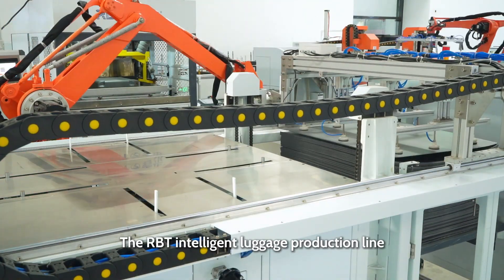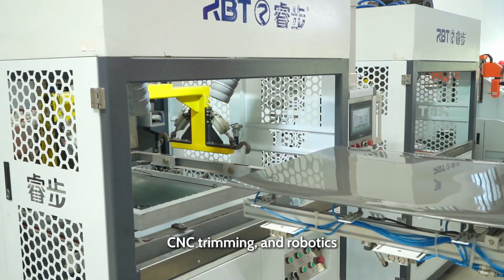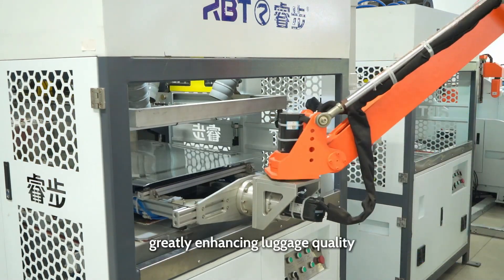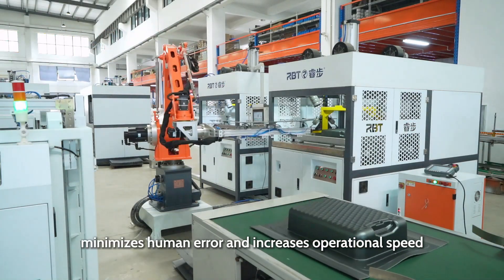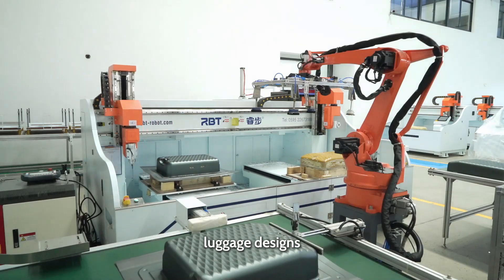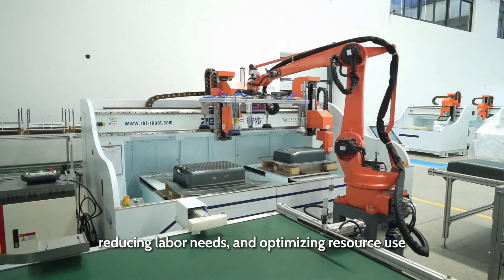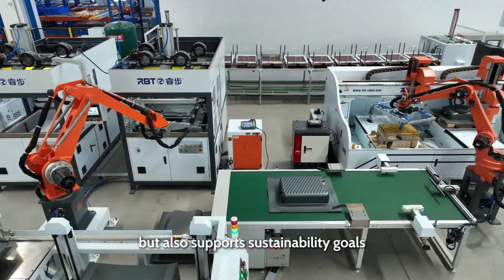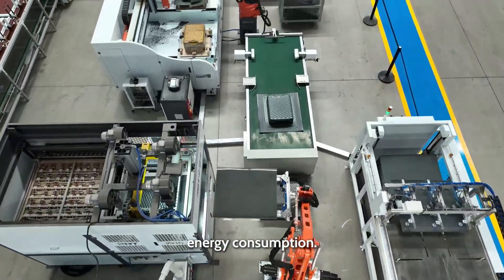Fully Automatic Thermoforming and CNC cutting for ABS/PC Plastic Sheet in Luggage Manufacturing Line